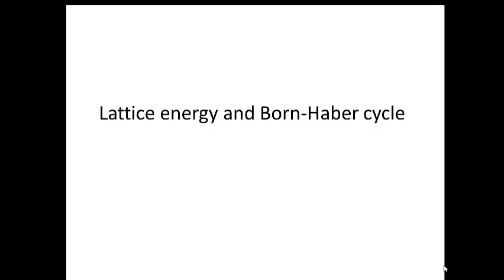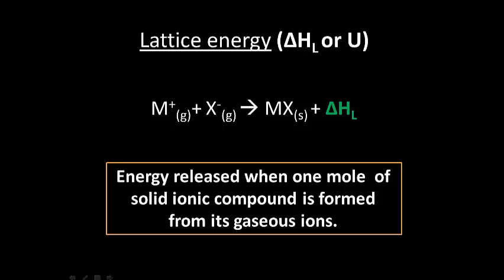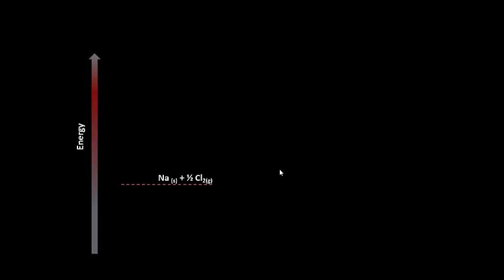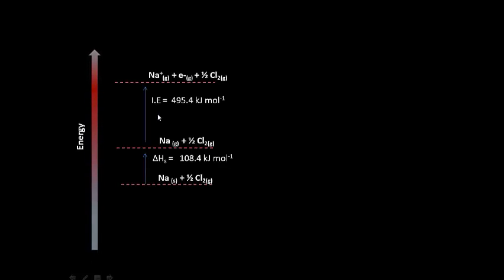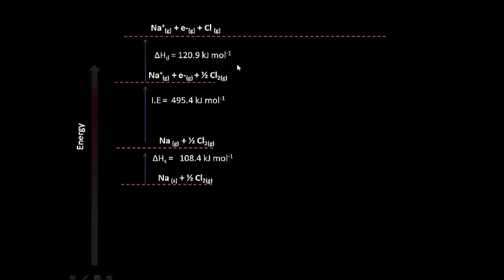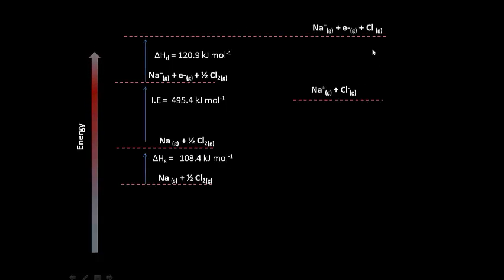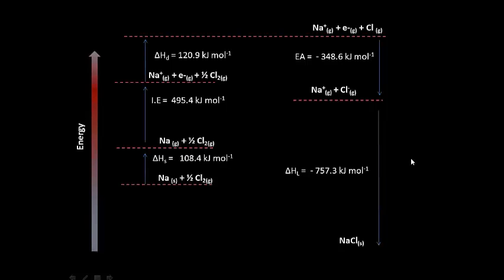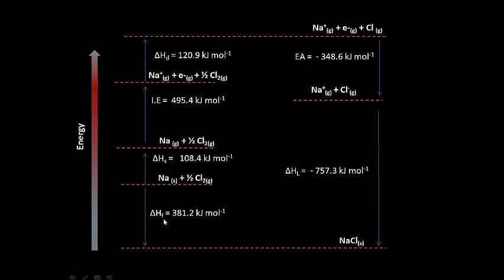Lattice Energy and Born Haber Cycle